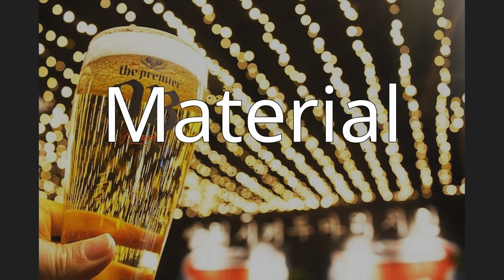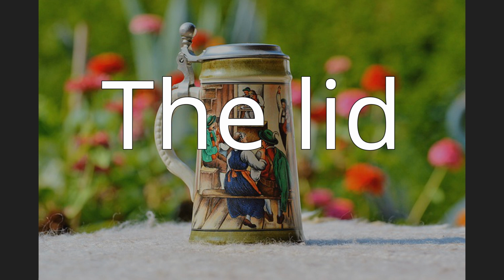Beer stein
Beer stein ( STYNE), or simply stein, is an English term for either traditional beer mugs made out of stoneware, or specifically ornamental beer mugs that are usually sold as souvenirs or collectibles. An 1894 article on beer mugs in the American Vogue magazine describes various types of steins adding ″And it is to this [i.e. German] nation that we owe Wagner's music and the apotheosis of the beer mug."Such Steins may be made out of stoneware, pewter, porcelain, or even silver, wood or crystal glass; they may have open tops or hinged pewter lids with a thumb-lever. Steins usually come in sizes of a half litre or a full litre (or comparable historic sizes). Like decorative tankards, they are often decorated in a nostalgic manner and with allusions to Germany.